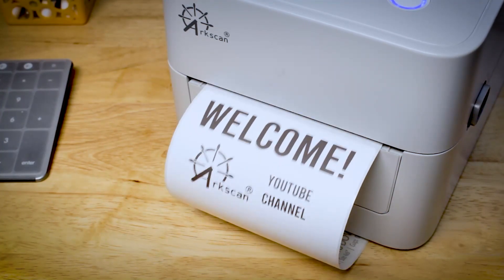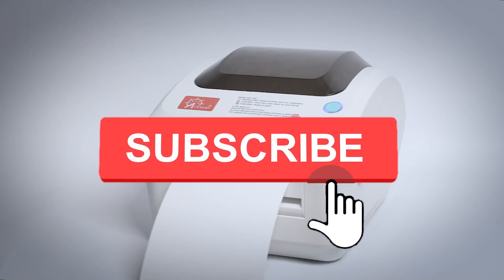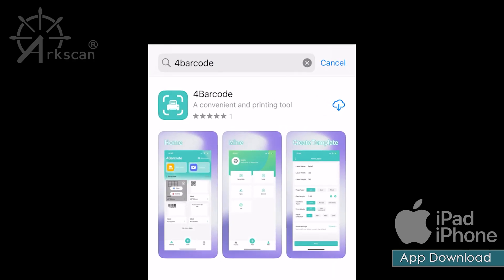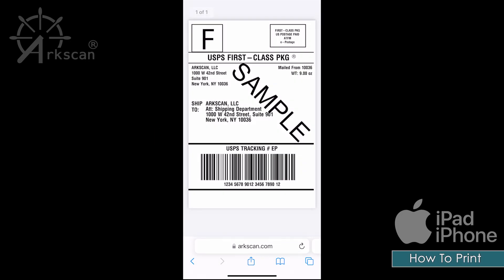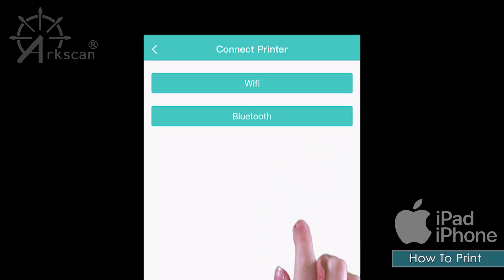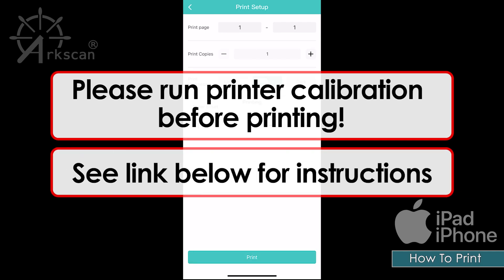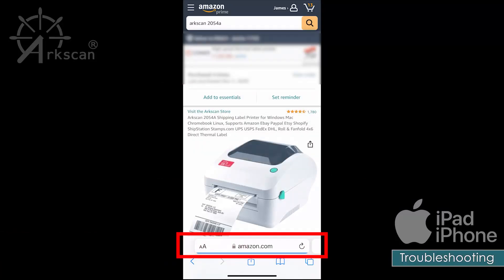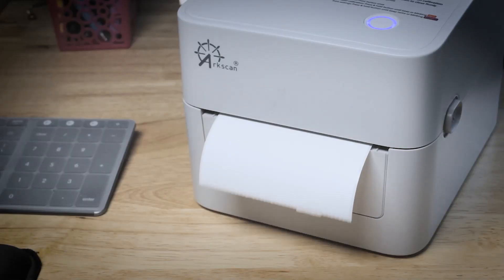Outdated See Description for Update: Print shipping label to Bluetooth printer from iPhone & iPad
If you want to print a shipping label or product label from an iPad or iPhone on Amazon, eBay, Shopify, and other platforms, here are the instructions you can follow. We show you how to set up a label printer to perform via Arkscan 2054K label printer.

Thank you for your support! for support and live-chat assistance.